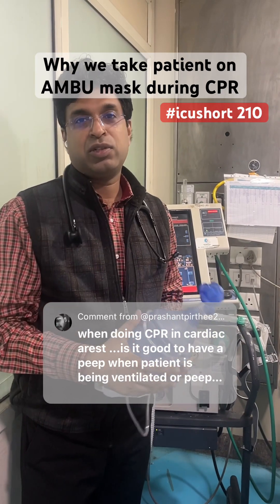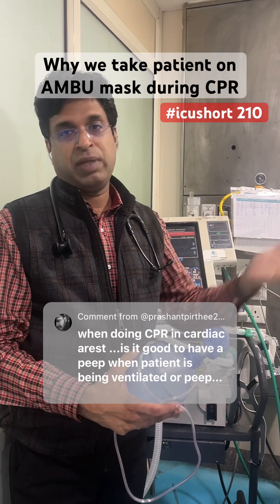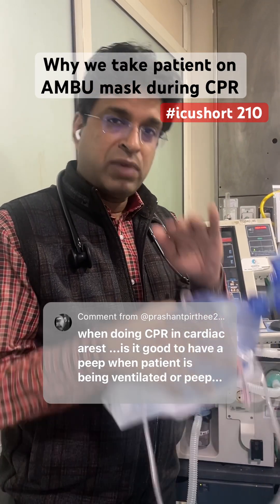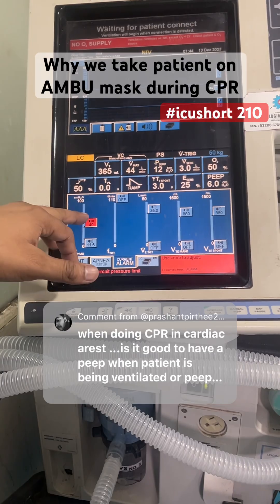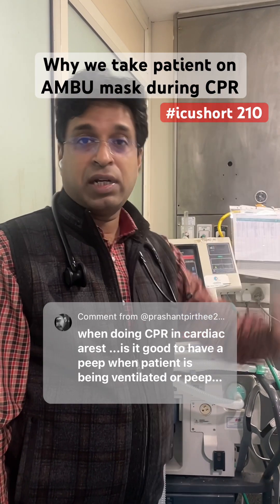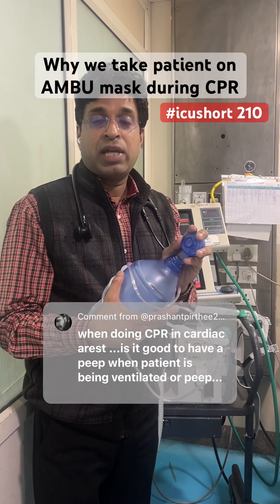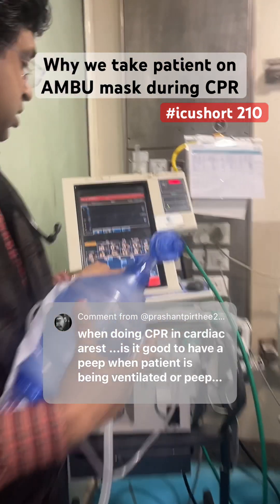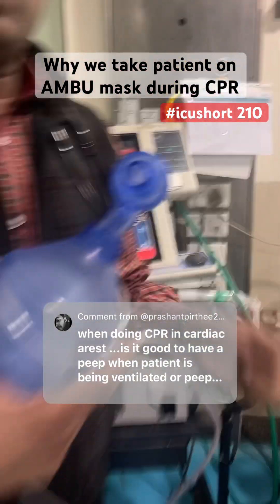icushort 210: Why we take patient on AMBU mask during CPR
Why we take patient on AMBU mask during CPR

Should we reduce or increase PEEP during CPR